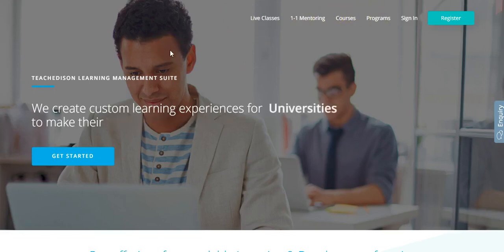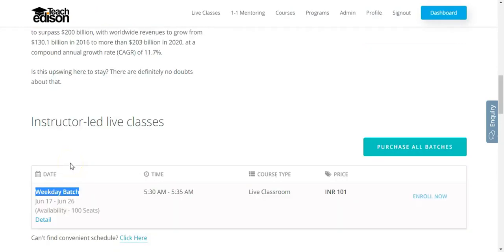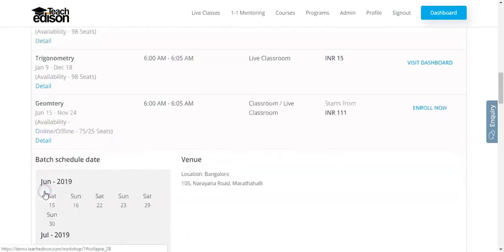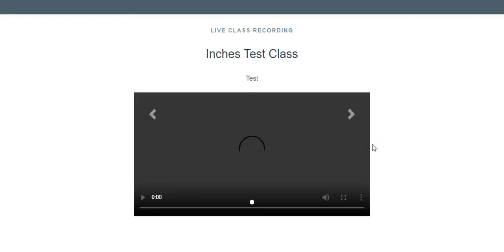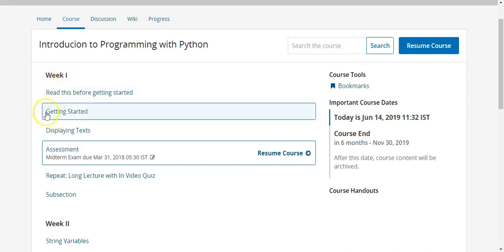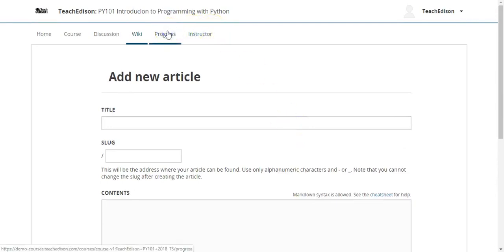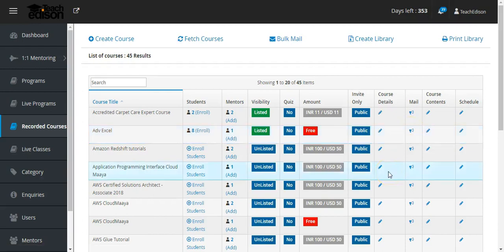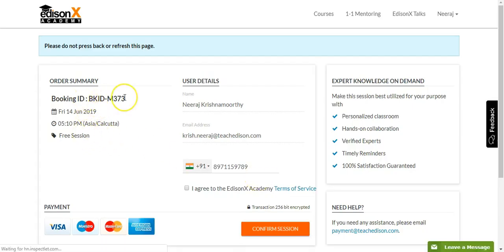Learning Mangement System(LMS) Platform Demo-Teachedison.com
Complete Learning Mangement System(LMS) Platform Demo for creating your online academy/school easily.